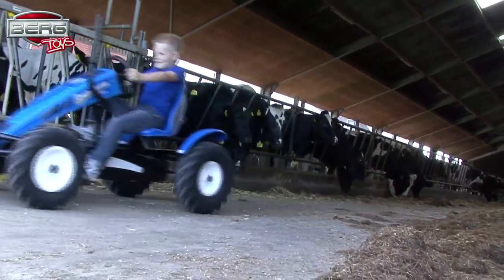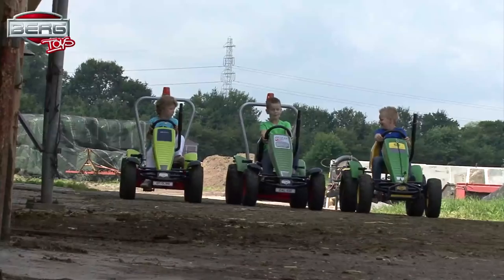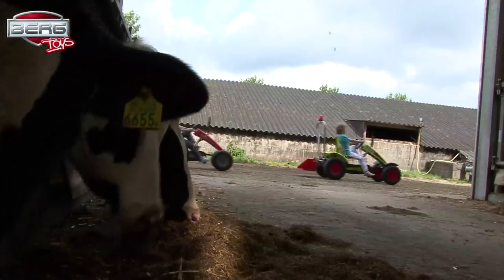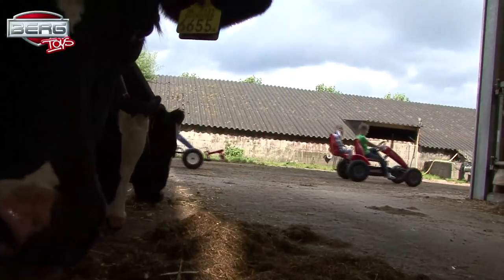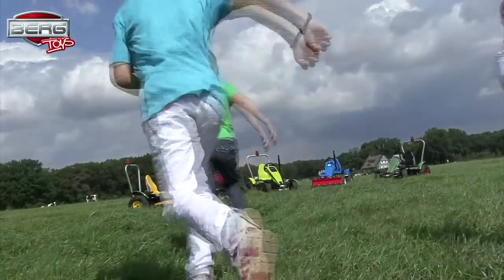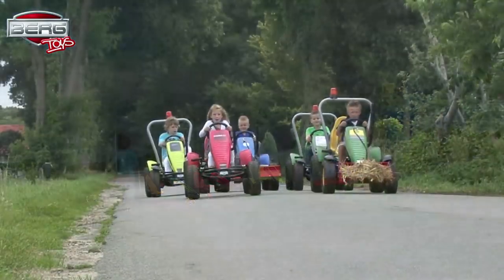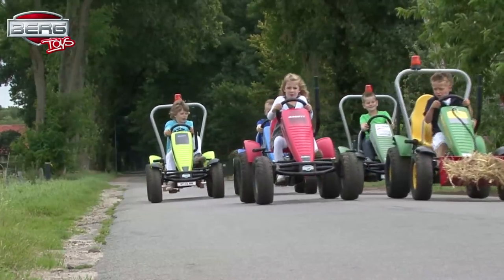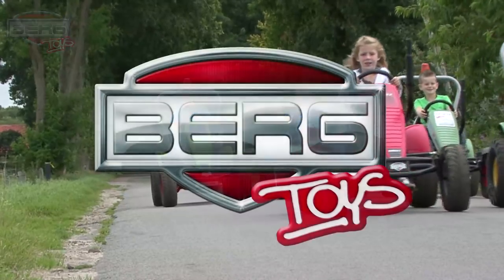BERG Traxx pedal go-kart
These tough Traxx models really can’t be distinguished from the real thing! Which model will you use to help on the farm?

Which tractor brand is your favourite? BERG has a licensed go-kart for many large tractor brands.
A Farm go-kart is not complete without an exhaust pipe and tractor tyres. You can make the Farm go-kart even more like the real thing with the various accessories.

The BERG Farm are suitable for children from the age of 5. The go-karts are also suitable for adults due to the adjustable seat.

More information on the BERG Farm Pedal go-karts can be found

Would you like to see this go-kart at one of our dealers? That is definitely possible! Find the dealer closest to your home

Extended warranty!
At BERG we are convinced of the quality of our products. If you register your purchase within one month, you will receive an extended warranty on your purchase.